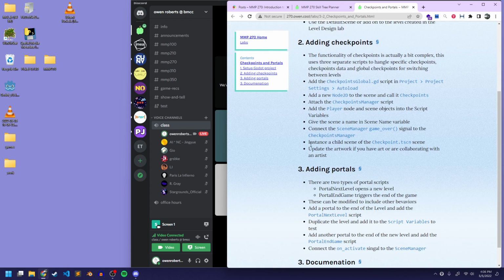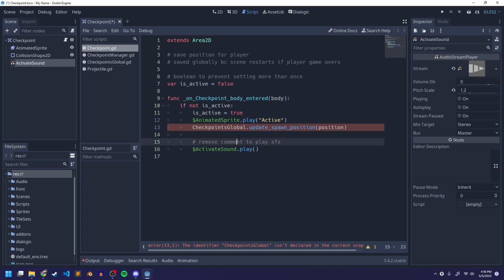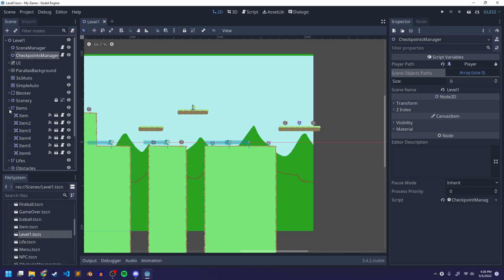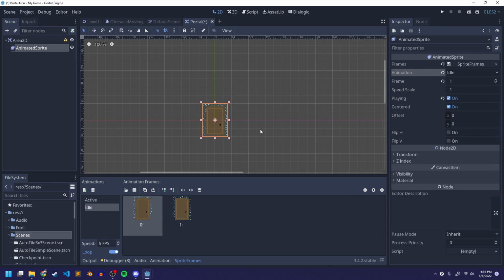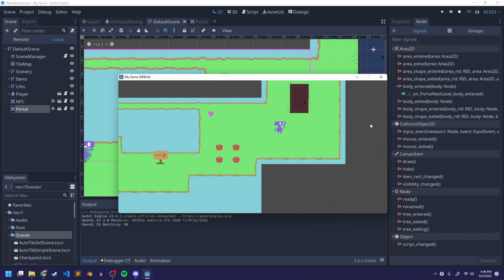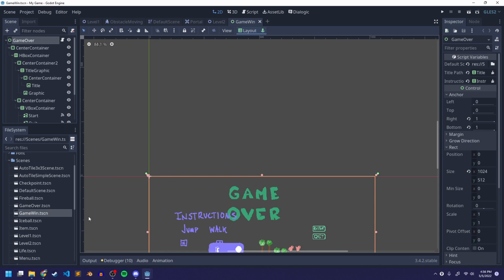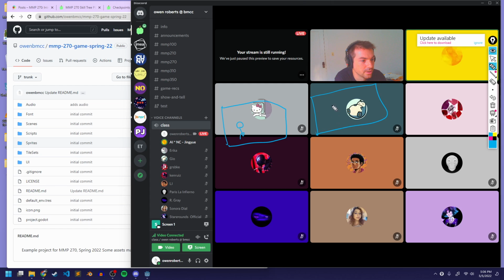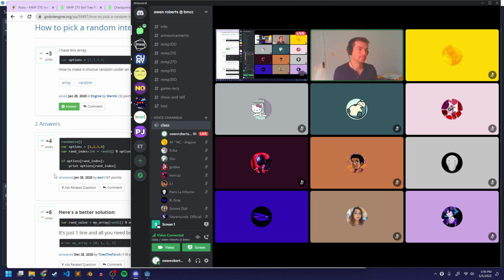Checkpoints and Portals (Level Design) ~ MMP 270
This video covers adding checkpoints and portals in Godot, for MMP 270, Spring 2022.